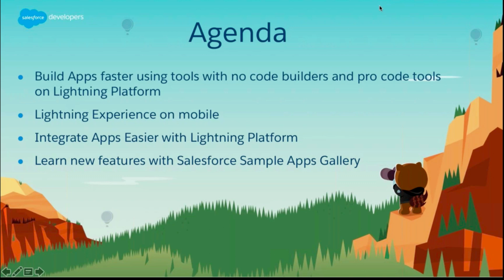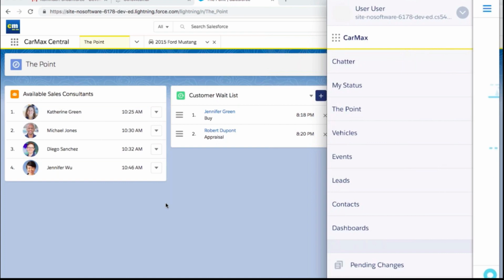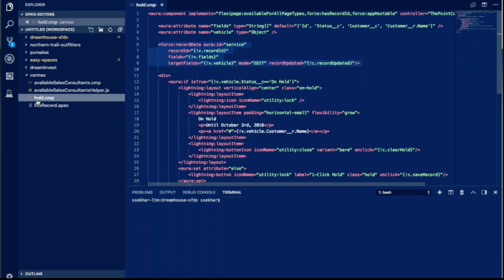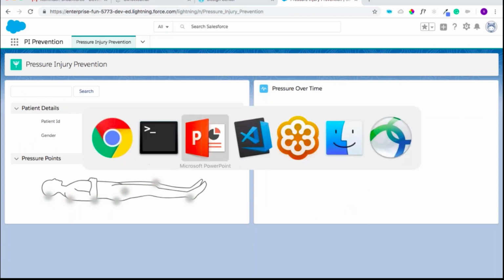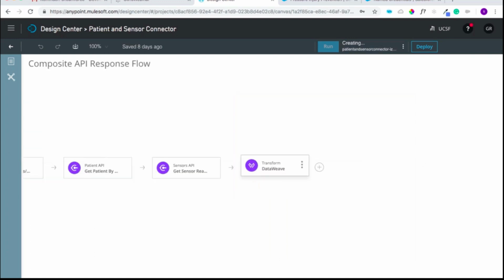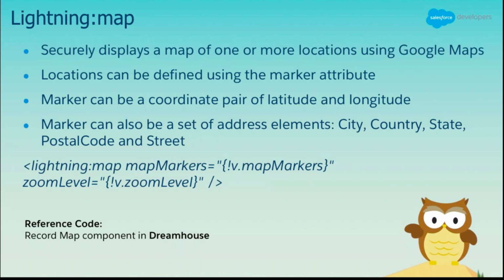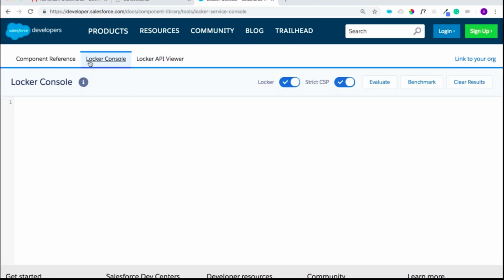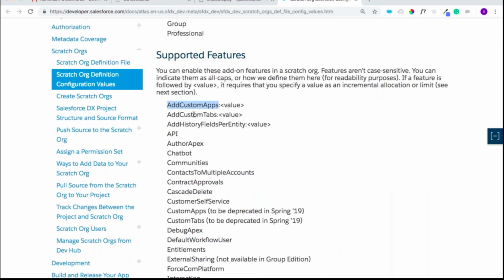Developer Dreamforce Recap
Table of Contents:

02:42 - Agenda
04:00 - Build Apps of the future with Salesforce
19:45 - Demo
38:33 - Lightning Components
45:41 - Demo
53:47 - Demo
56:34 - Q&amp;A